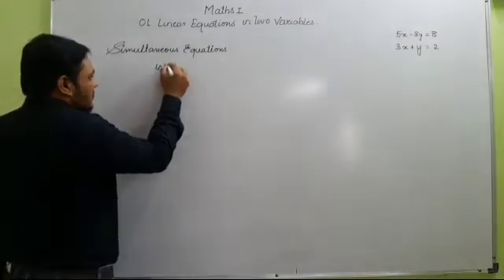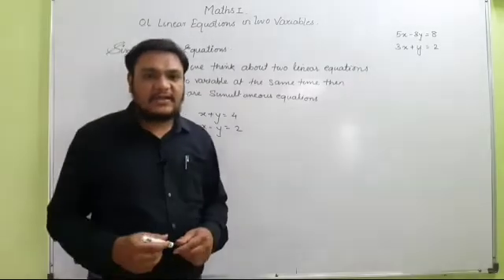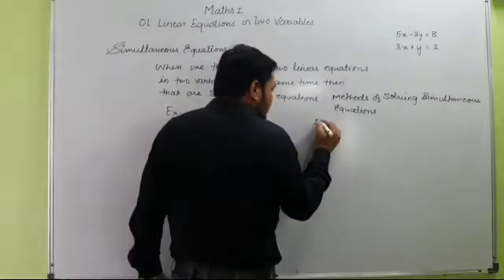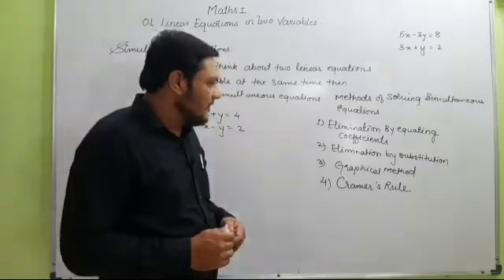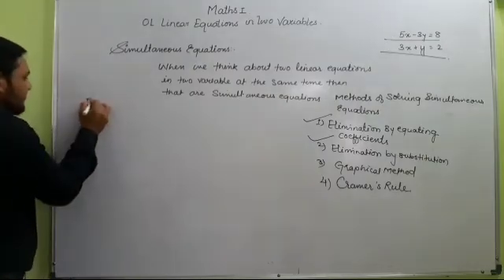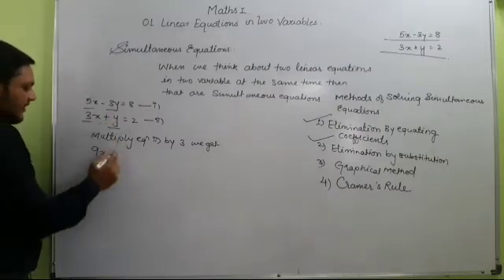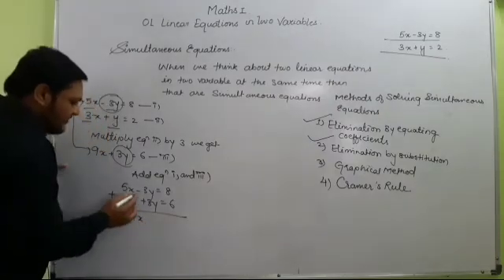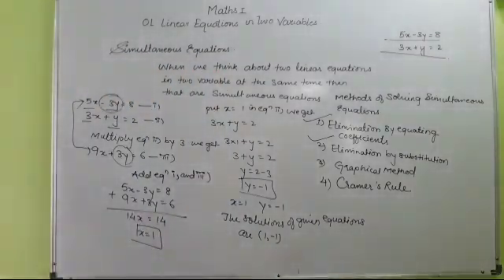class: 10 maths: 1 chapter 1 part 2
Subject: Maths-1        Class:10       Chapter-1-part-2